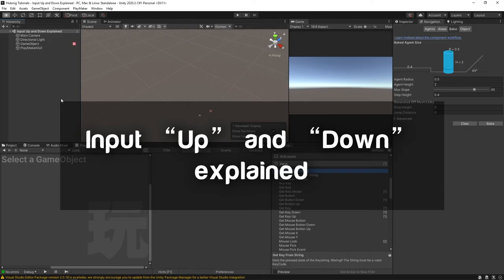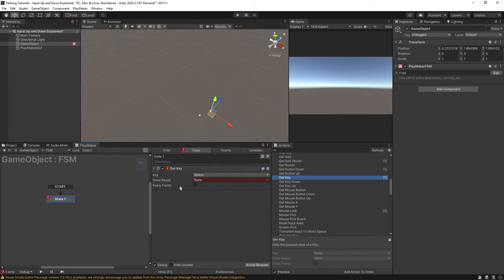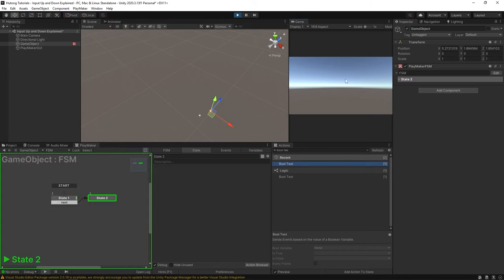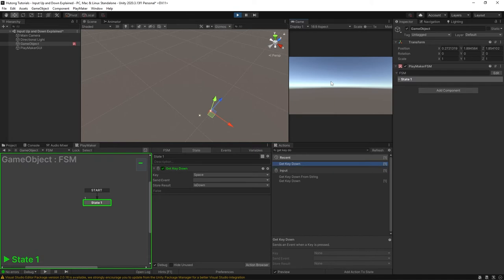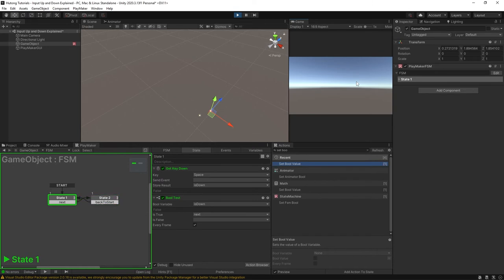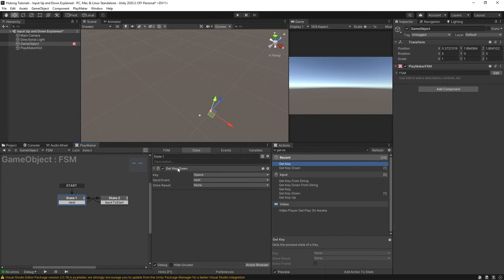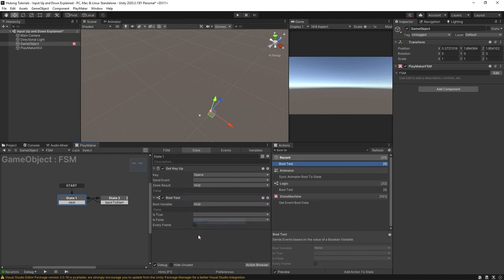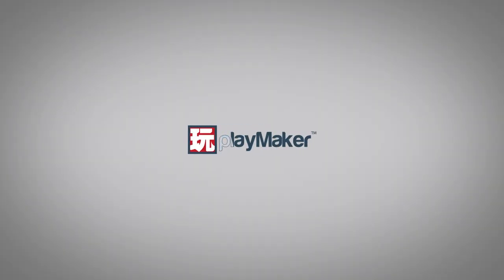Input Up and Down Explained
In this video, you will learn the differences between the "Get", "GetUp", and "GetDown" actions for inputs.

Timestamps:
00:00 - Intro
00:15 - The actions
01:11 - "Get"
03:01 - "GetDown"
06:23 - "GetUp"